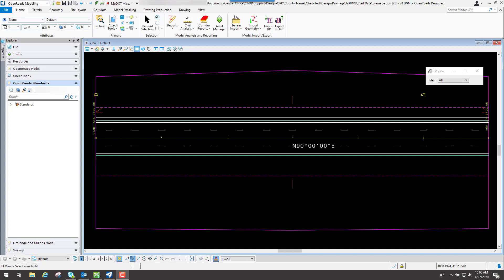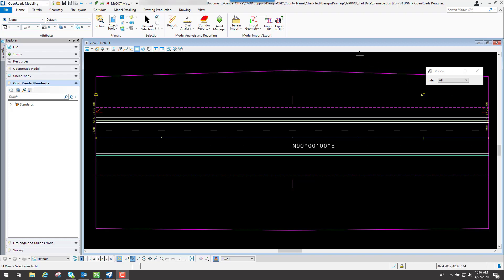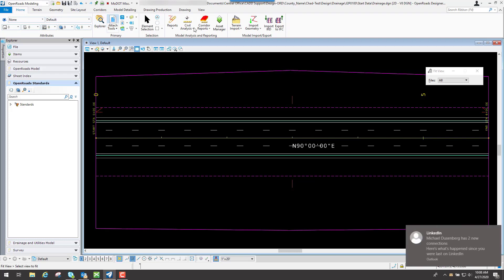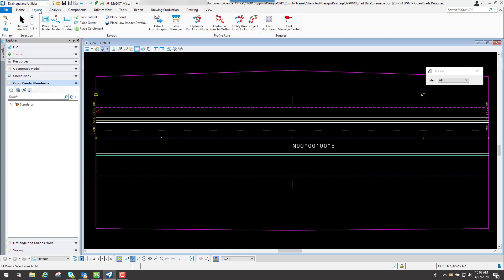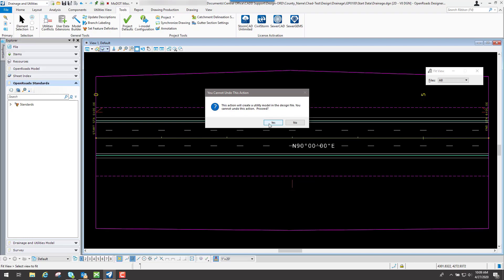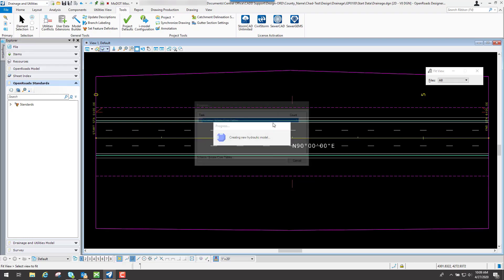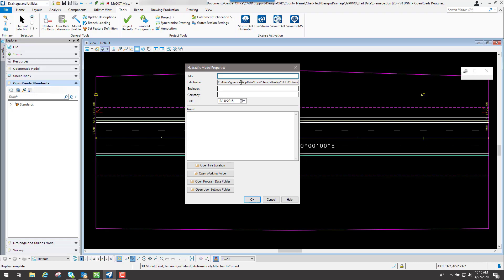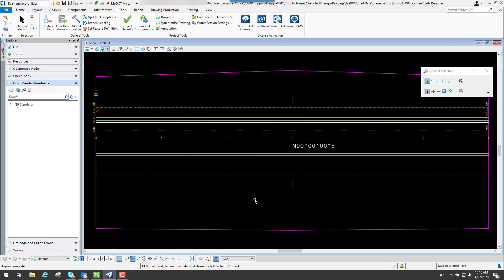ORD Drainage - Chapter 1 - Introduction